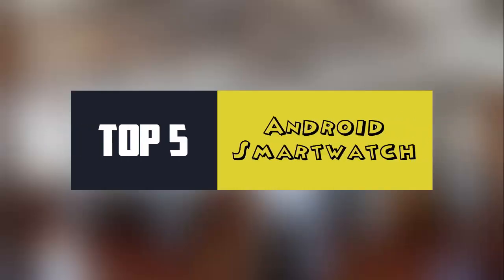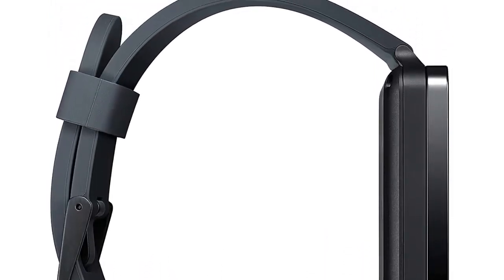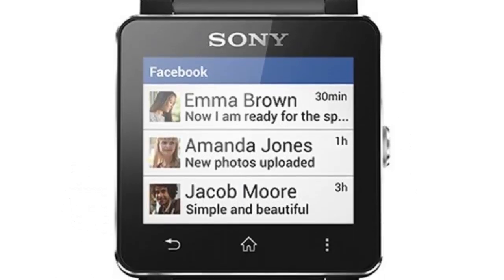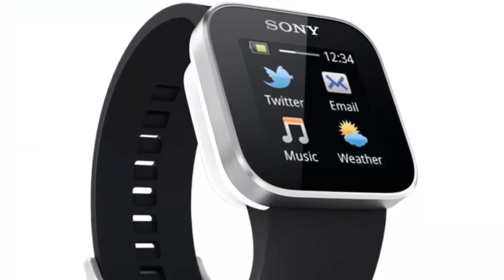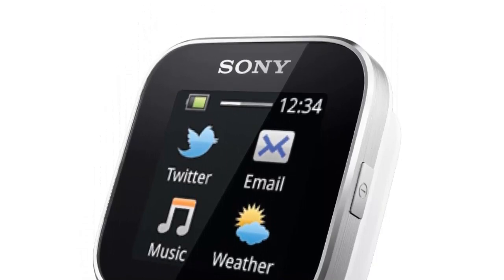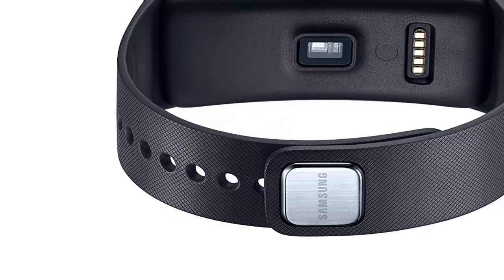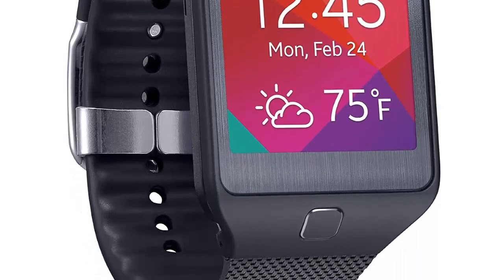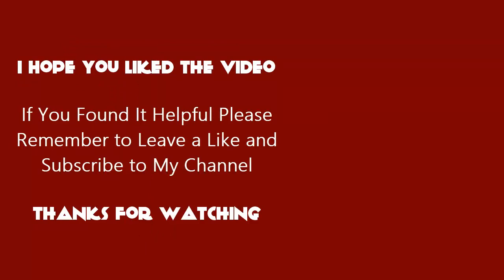Best Android Smartwatch 2020 - Top 5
1. LG Electronics G Watch

2. Sony Smart Watch SW2

3. Sony SmartWatch US version 1

4. Samsung Gear Fit Smart Watch

5. Samsung Gear 2 Neo Smartwatch